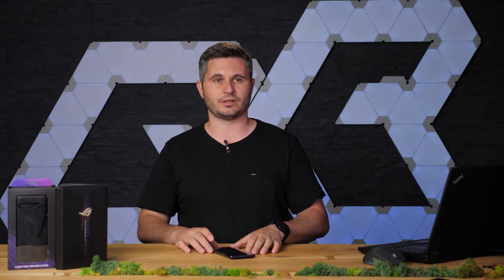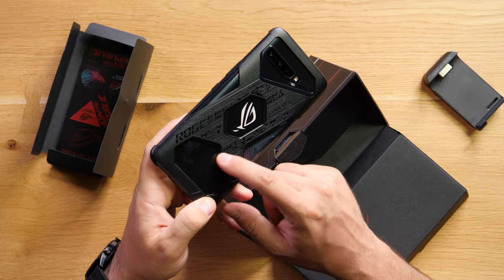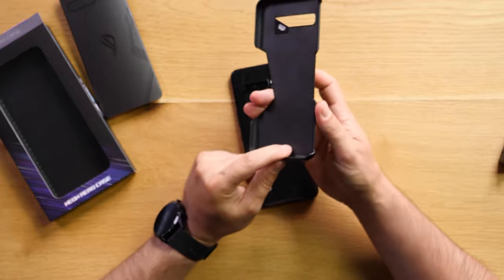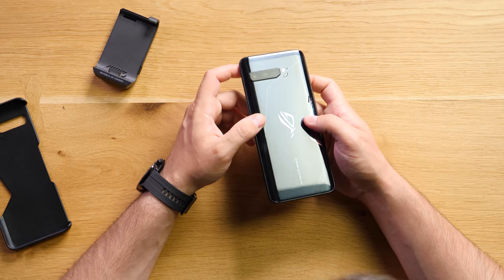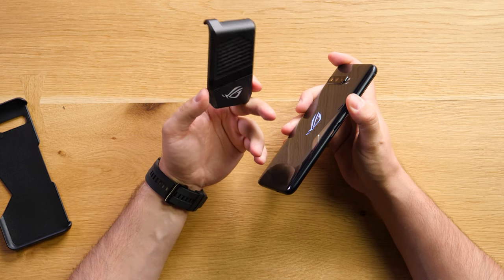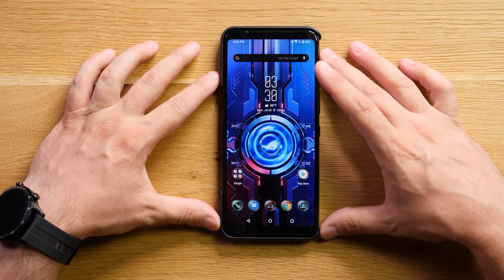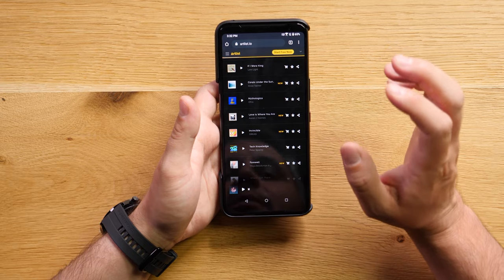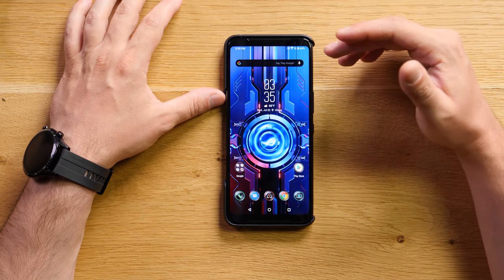ASUS ROG PHONE 3 - Unboxing & First Contact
Say hello to the third generation gaming smartphone from Asus, the ROG PHONE 3.
Equipped with the fastest CPU and display on the planet and the highest amount of RAM memory available on an android phone this might be what you're looking for if you're a competitive smartphone gamer.